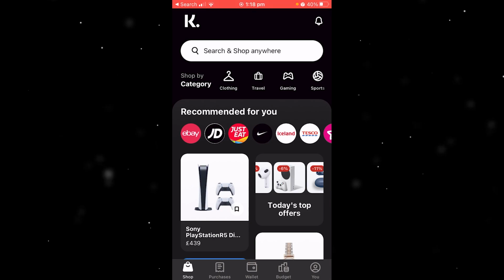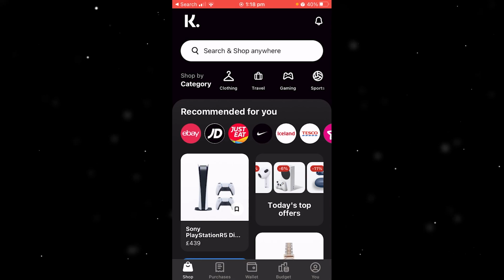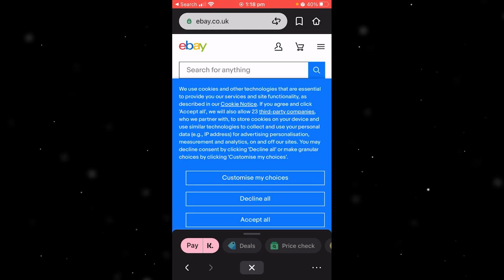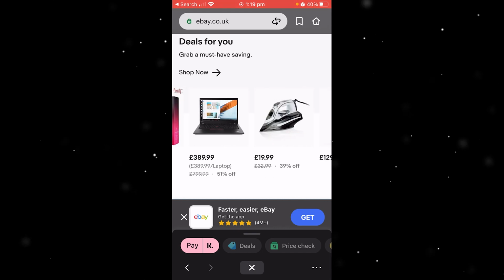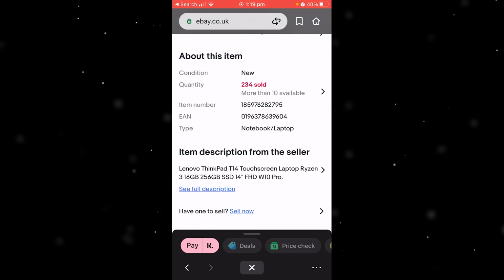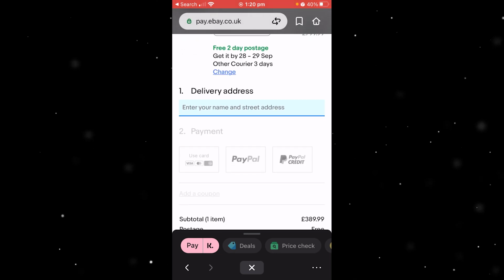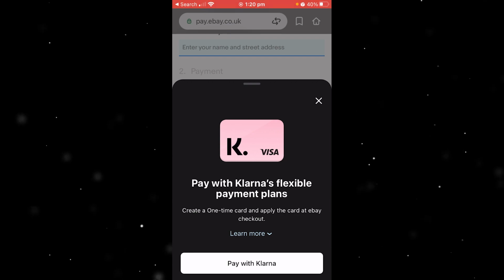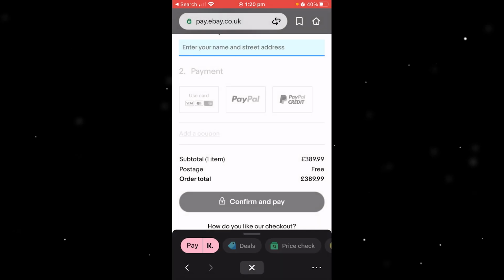How To Use Klarna On Ebay (NEW UPDATE!)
In today's video i will cover how to use klarna on ebay.